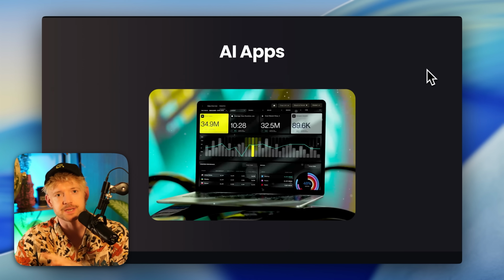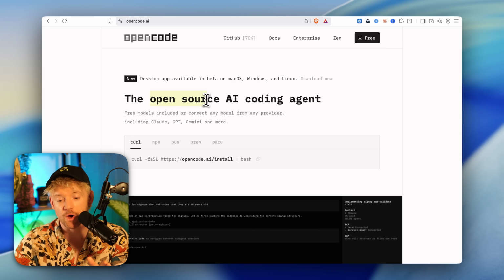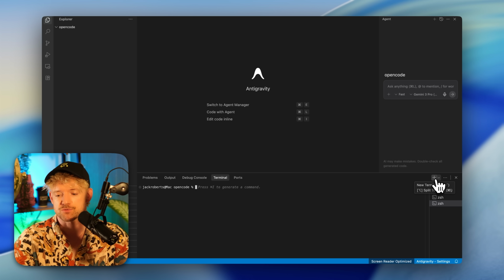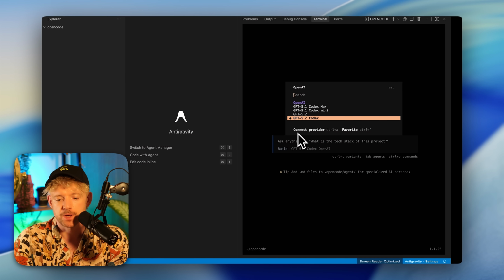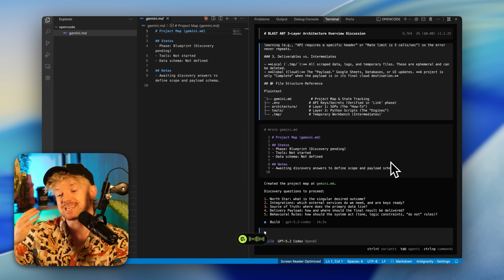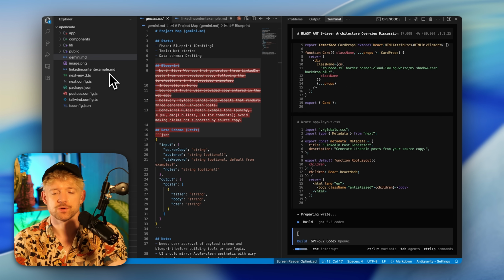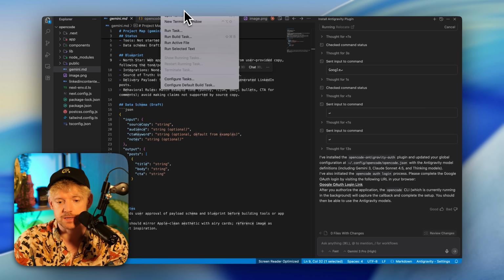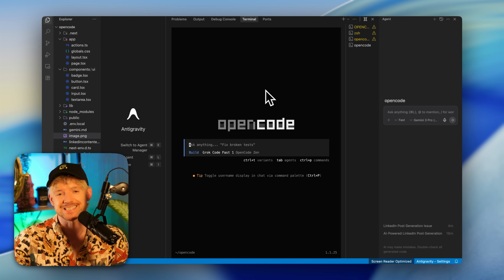AntiGravity just became UNSTOPPABLE (OpenCode)